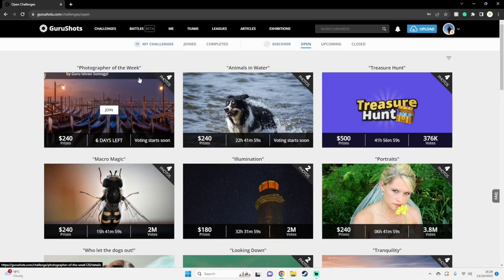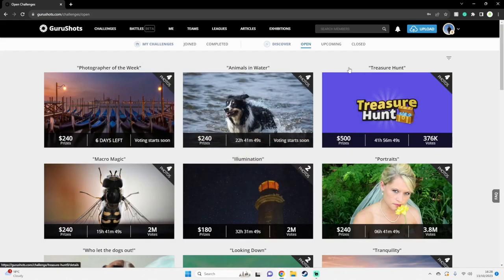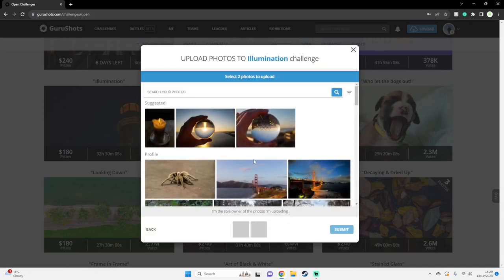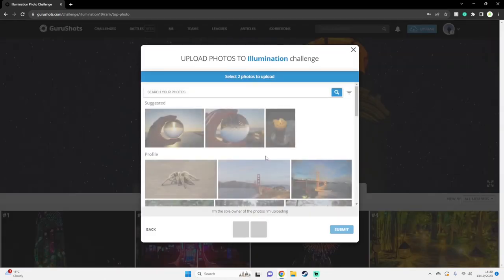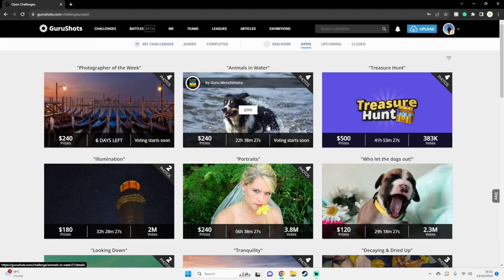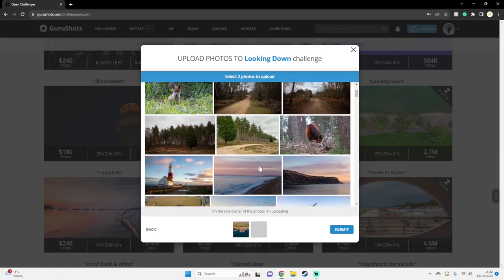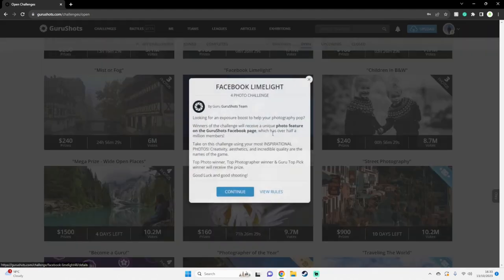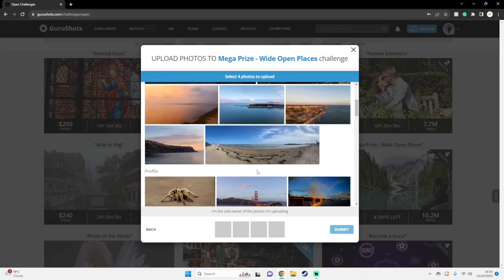The Ultimate Challenge - Episode 3: Back at It! - Gurushots Road to Guru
Hey there! It's been a little while hasn't it. I'll explain a lot more in the video but thank you for stopping by again and continuing on our quest to complete The Ultimate Challenge.

Since I last uploaded, YouTube has changed its policy on external links, and while I wait to be verified, I would appreciate it if you checked out my Instagram and TikTok! Links to these can be found in my channel's bio.